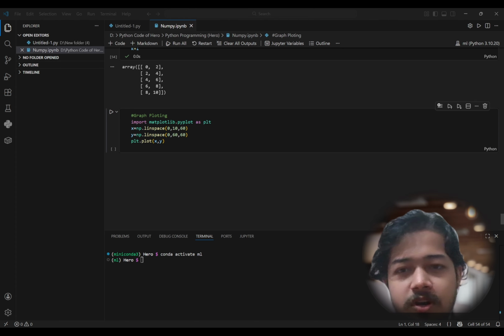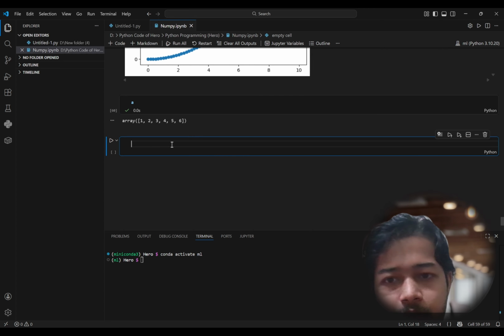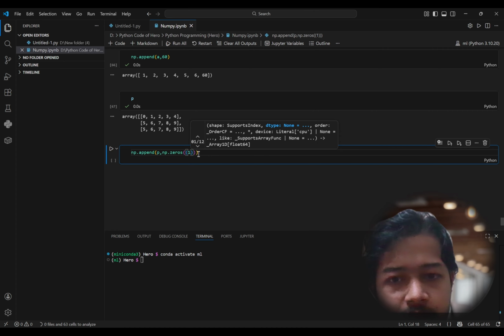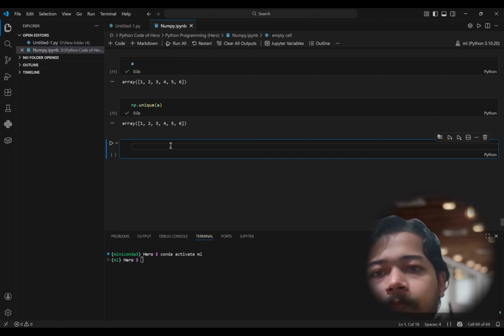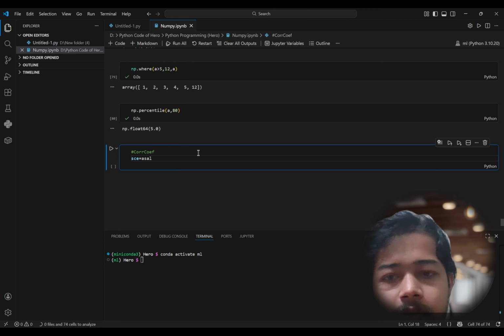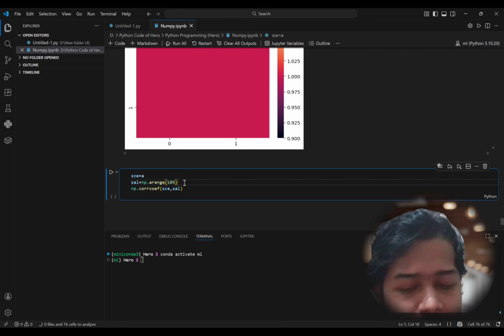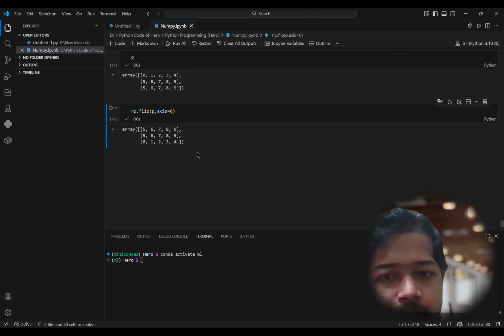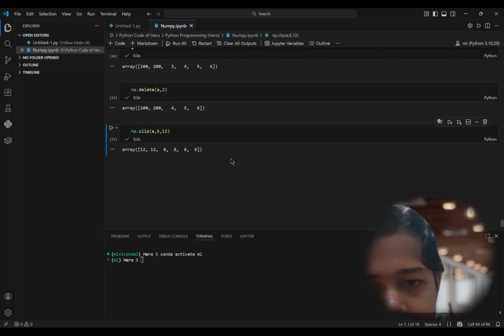NumPy Final Part | Hero Halder | Advanced Python for AI, ML & Data Science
Learn NumPy in Python (Final Part) and become a pro in advanced NumPy! 🚀
In this video, we cover everything you need to master NumPy arrays, functions, reshaping, indexing, and real-world applications for Data Science, Machine Learning, and AI.

💡 Topics Covered:

Multi-dimensional Arrays & Indexing
Array Reshape, Flatten & Axis
Mathematical Functions & Operations
Real-world Use Cases & Examples
Best Practices in NumPy

📌 Why NumPy?
NumPy is the foundation of Python libraries like Pandas, TensorFlow, and Scikit-learn. If you want to be an AI Engineer or Data Scientist, mastering NumPy is a must!